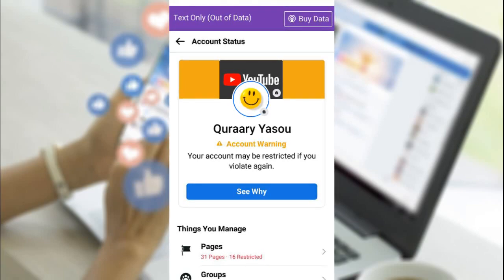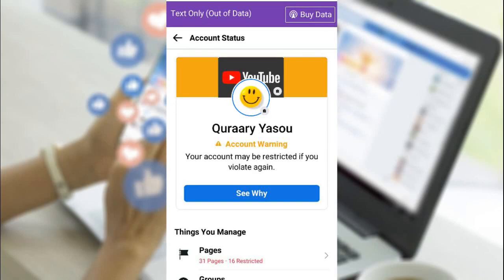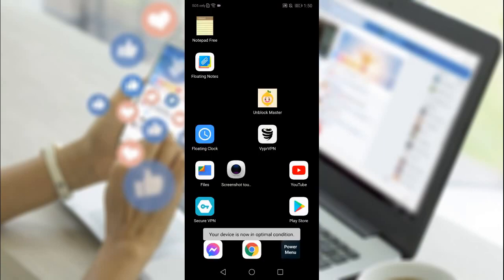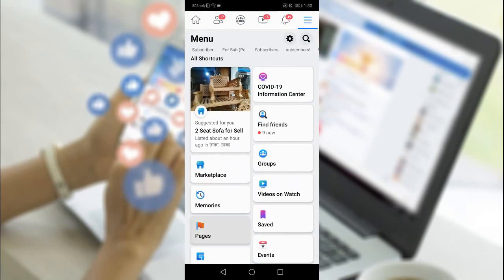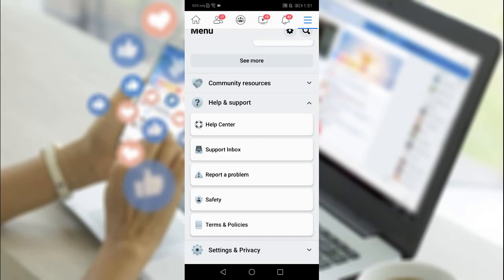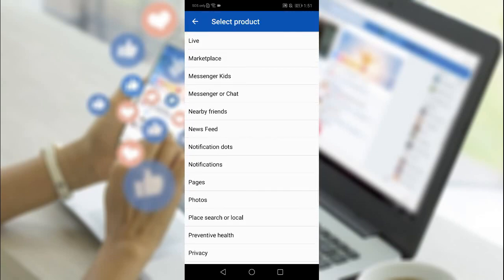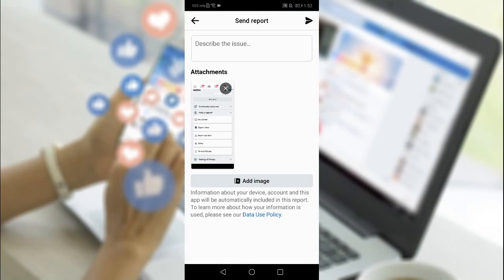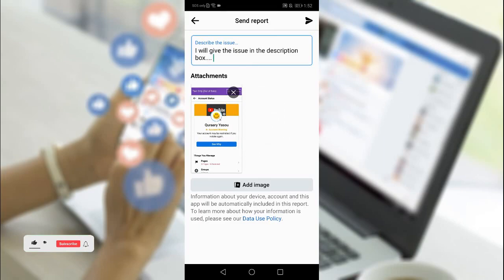How To Remove Facebook Restrictions Step by step | H2B FB Tutorial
"Socials"

Blooger This is commonly happening all the Facebook users accross the world. So I have the solution. Hope you all will have the solve now.

02:14 How To Remove Facebook Restrictions

Dear Facebook team. This is my very important personal account. My account has been restricted for 30 days. I waited 30 days but the account is still not working. I didn’t know Facebook’s Community Guidelines at first, now I know and will follow in the future. Please fix my account. Thanks in Advance.

Be Happy
Bee Healthy

How To BEE,how to bee,Bee,How to,how to,bee world,tutorials,mechanics,techniques,How To Remove Facebook Restrictions,FB restrictions,Facebook restrictions,Facebook restrictions problem,H2B FB Tutorial,H2B,Restrictions on facebook,I am restricted from facebook